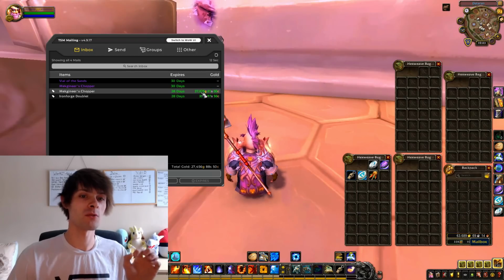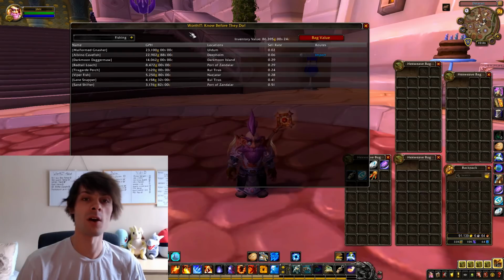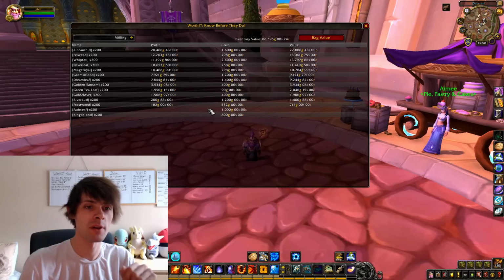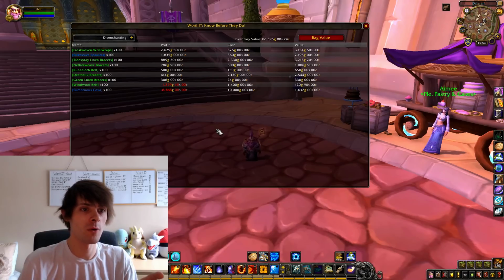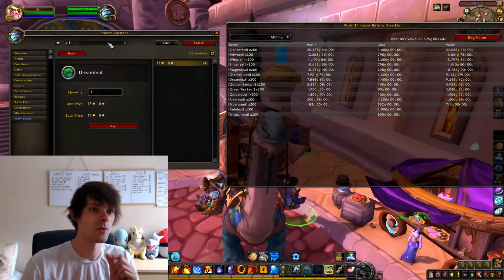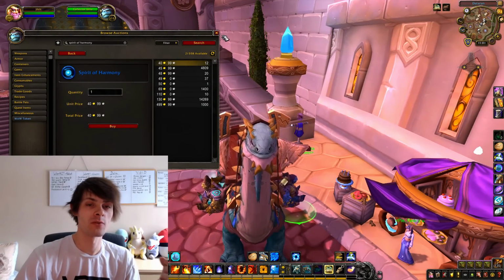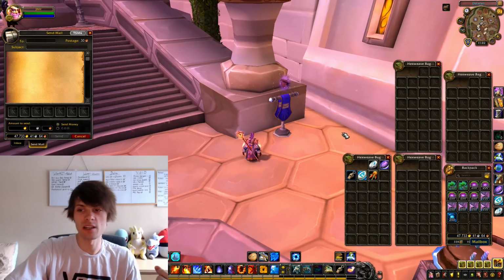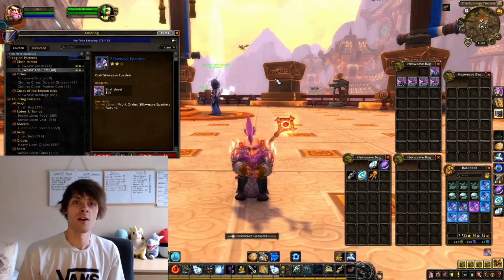A Noob's Guide To Flipping In WoW BFA 8.3 - Gold Farming, Gold Making